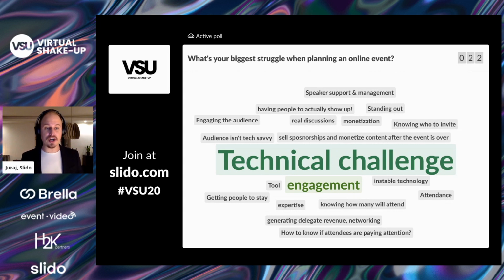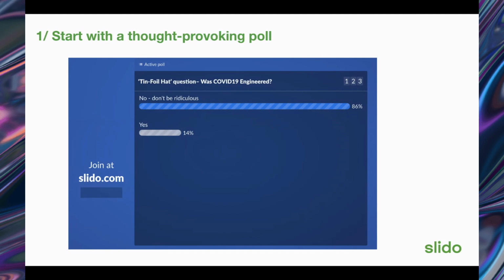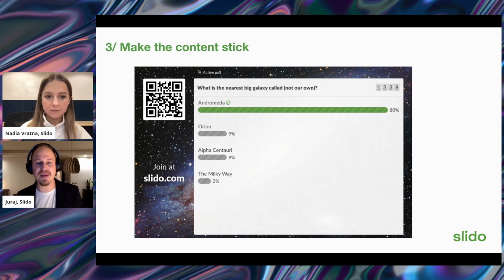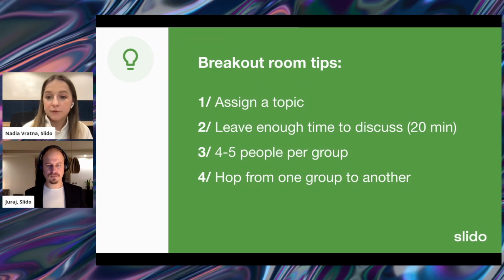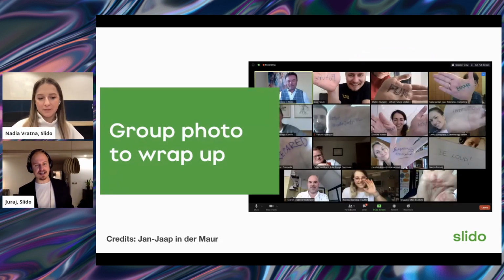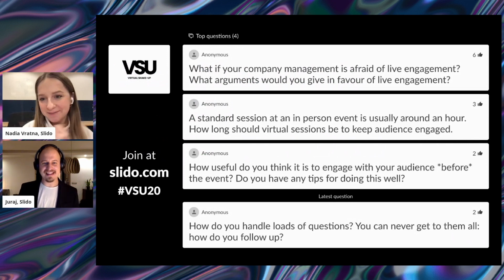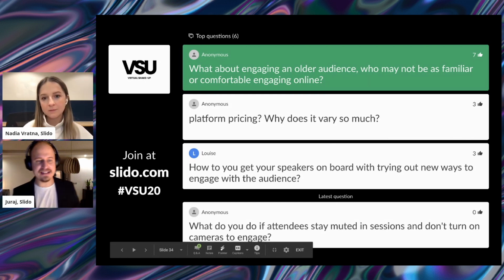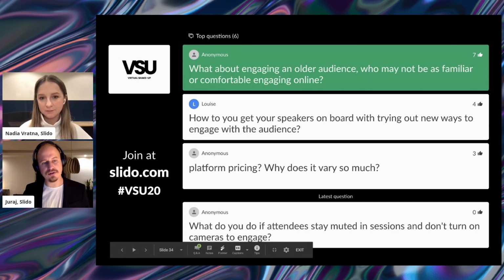VSU 2.0 Slido Keynote